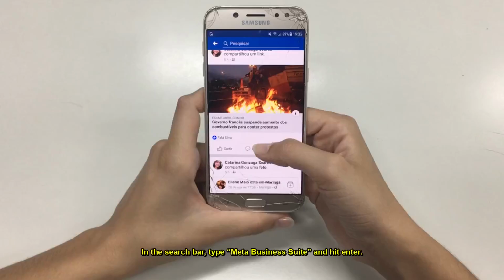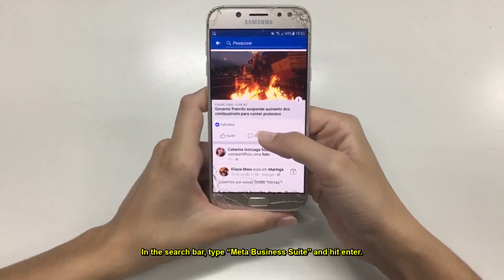How to register with Meta Business Suite - Step By Step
In this comprehensive tutorial, we'll guide you through the step-by-step process of registering with Meta Business Suite. Whether you're a small business owner or a social media manager, this video will help you navigate the registration process with ease. Learn how to set up your account, manage your pages, and optimize your business presence on Facebook and Instagram. Don't miss out on unlocking the full potential of your business with Meta!